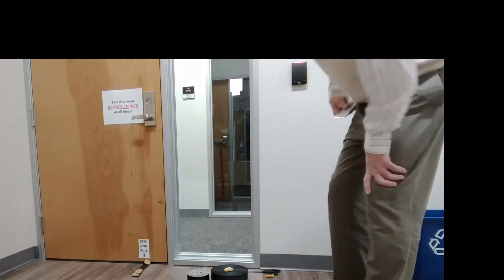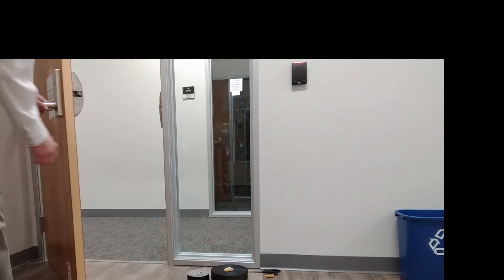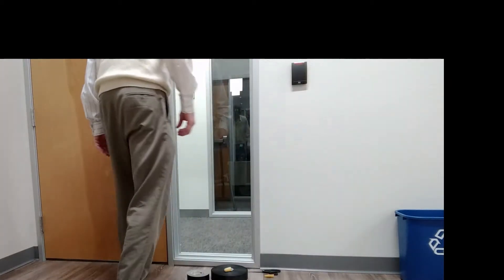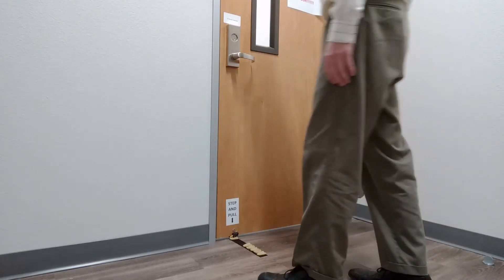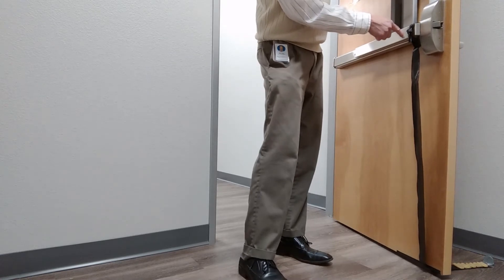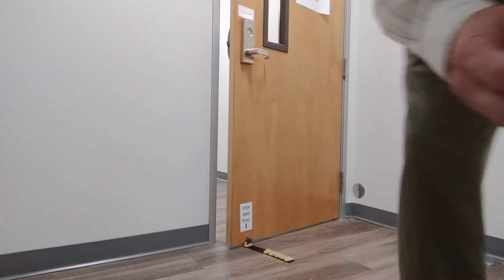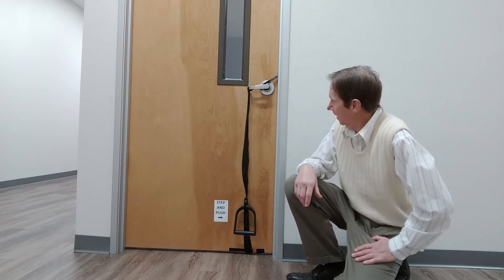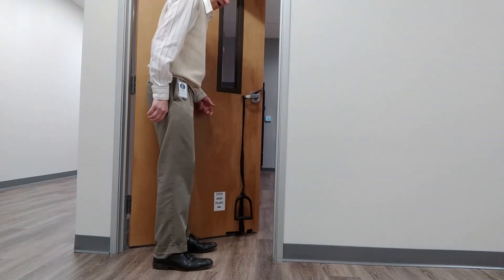Hands Free Door Opener Demo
This video shows several hands-free door openers constructed from common office materials. No door modification is required.